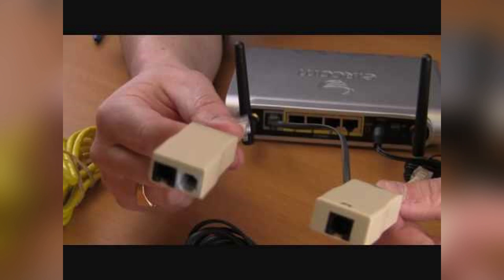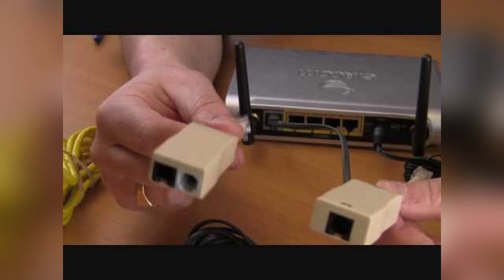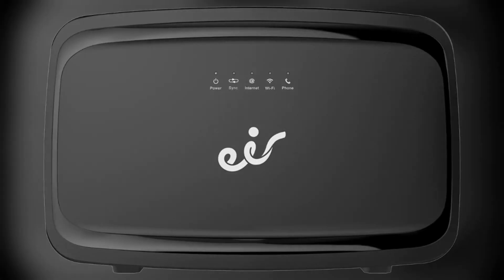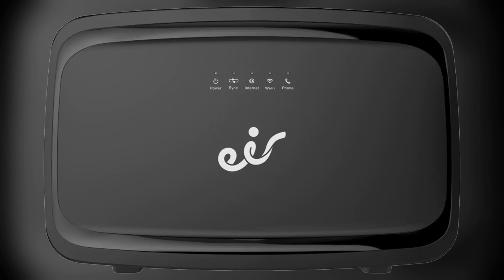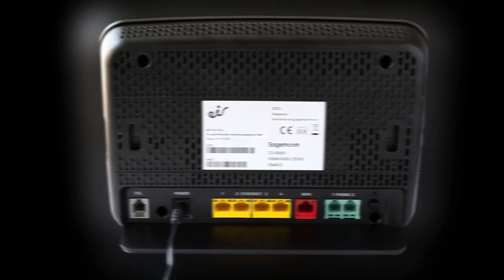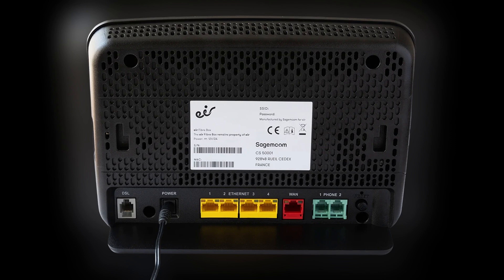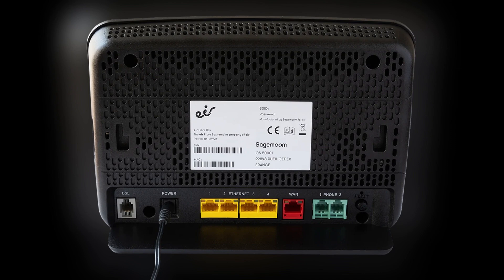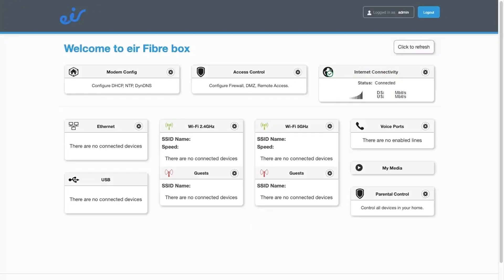How To Set Up Eir Wifi Box (2026) Full Guide!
How To Set Up Eir Wifi Box (2025) Full Guide!

In this video, I'll show you How To Set Up Eir Wifi Box